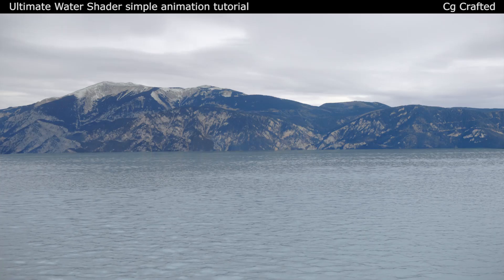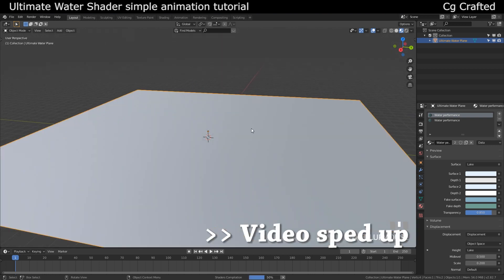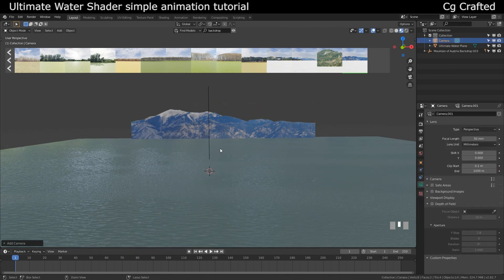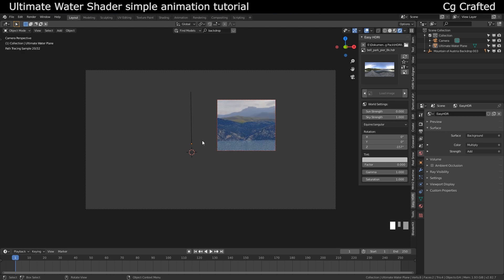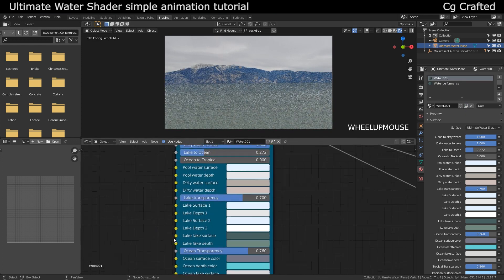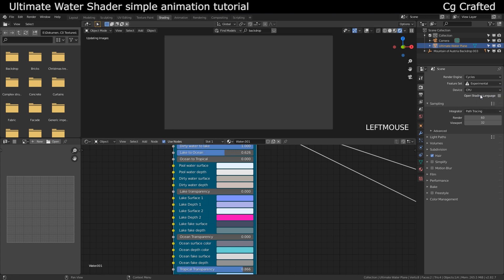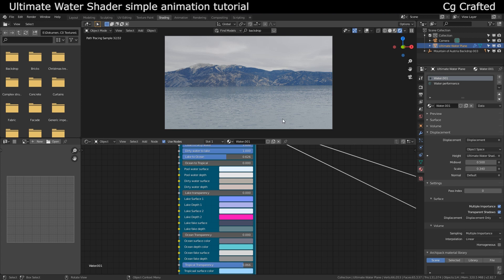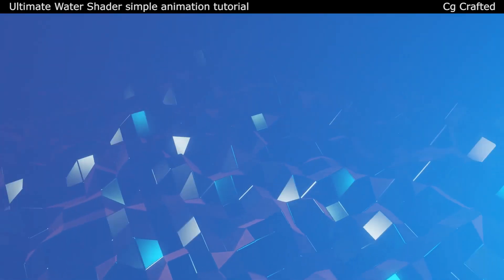Animated Lake using the Ultimate Water Shader | Blender 2.8x Tutorial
Helping tutorial for those who want to create scenes with the Ultimate Water Shader 'addon'.